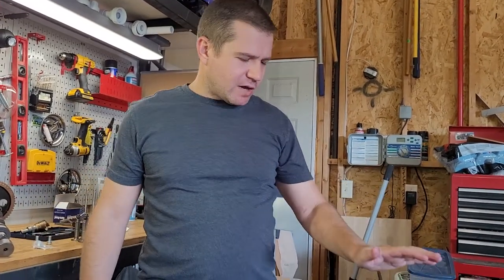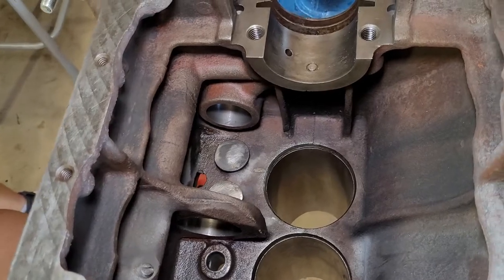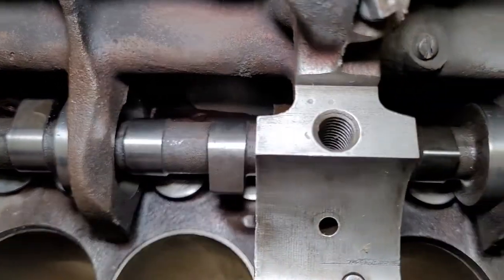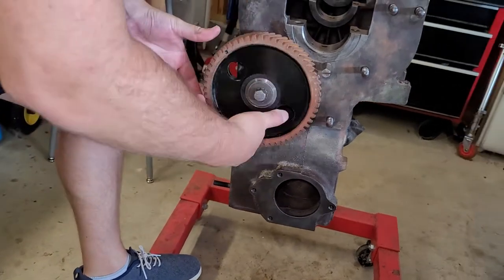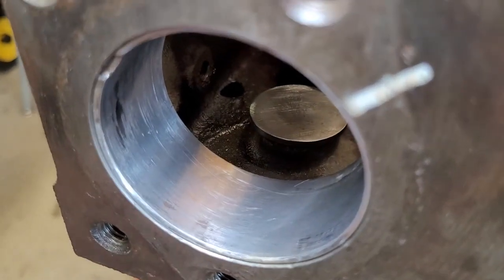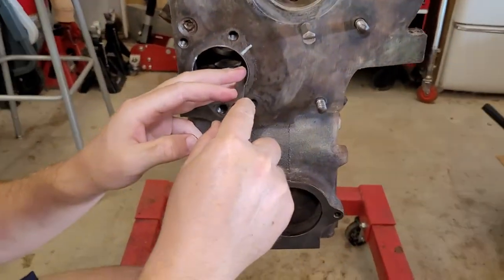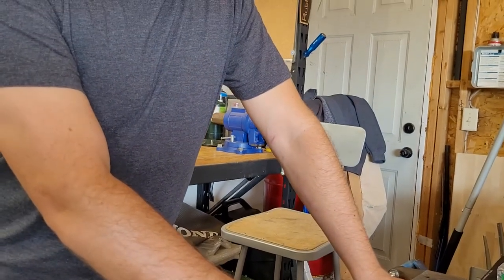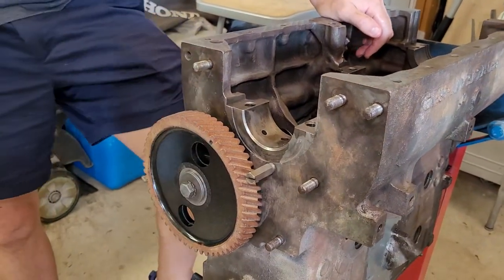Willys Jeep 4-134 Go Devil CJ2A engine. Shaving tight cam bearing with a Goodson bearing scraper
BS-30 Bearing scraper from Goodson Tools and Supplies for Engine Builders